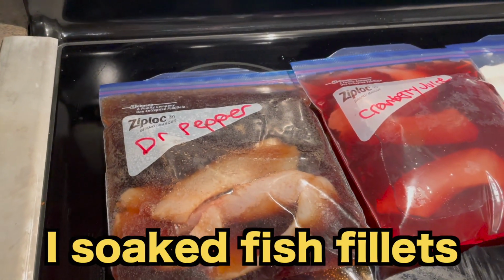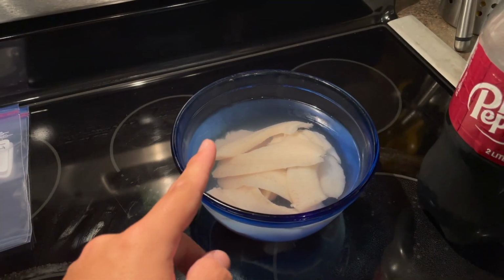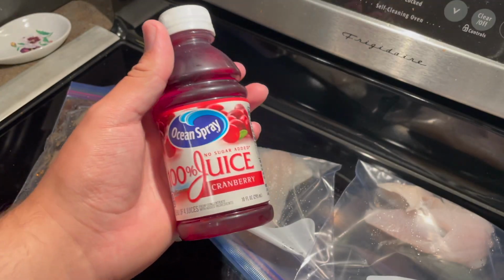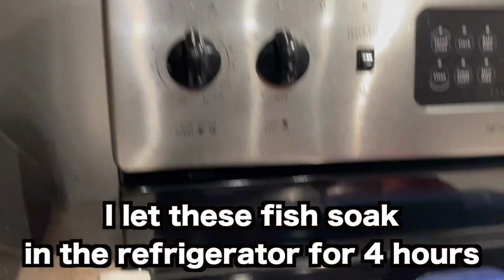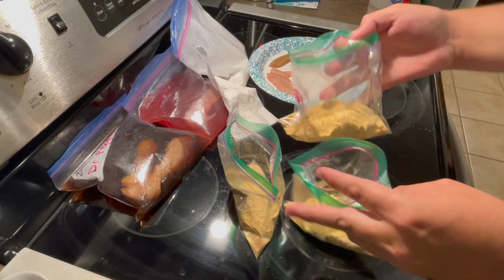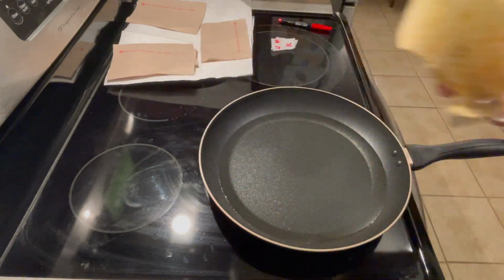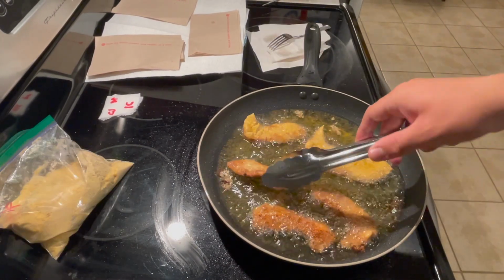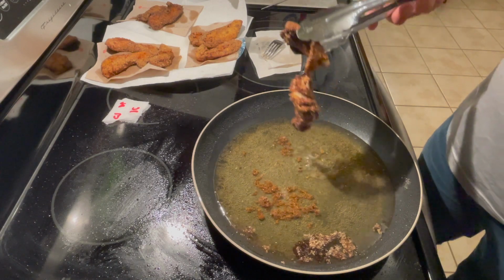Soaking Fish Fillets in Dr. Pepper! (Surprising Results)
Today I tried soaking fish in Dr. Pepper, ice cream, and cranberry juice! This fish soaking episode is definitely one of the craziest so far and I have more planned in the future!

Louisiana Fish Fry Breading

MY CAMERA:

OTHER REEL

Movo Microphone

DJI Mobile 3 STABILIZER/gimbal

GOPRO HERO 6
GOPRO BATTERIES
GOPRO MOUNT KIT
MAVIC DRONE

I edit using Final Cut Pro which you can download

SD CARDS:

BIG CAMERA CARD

-JHM